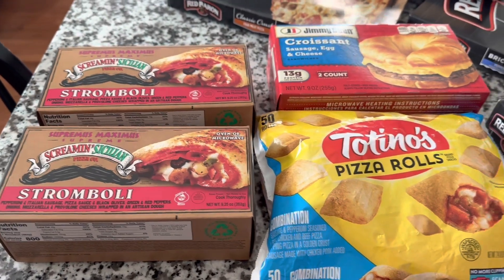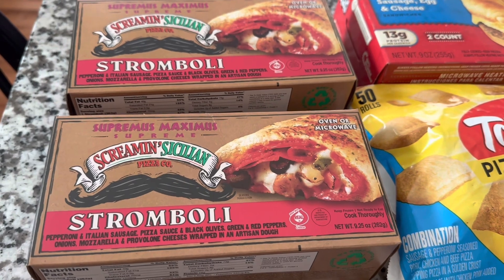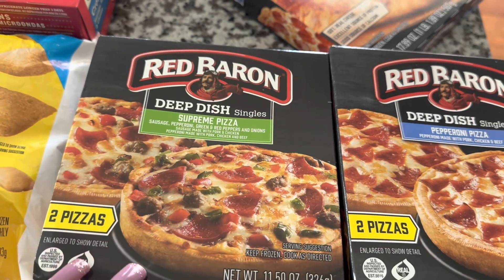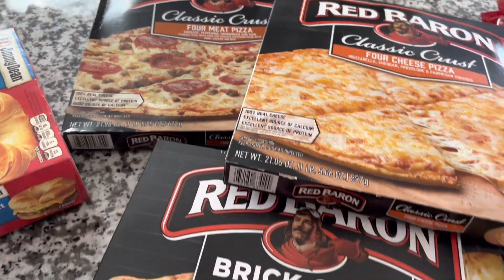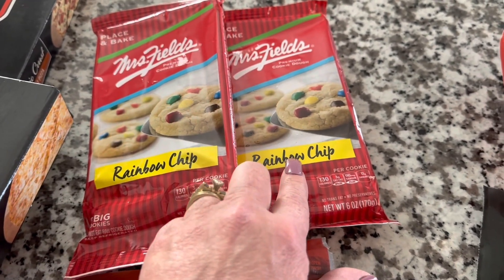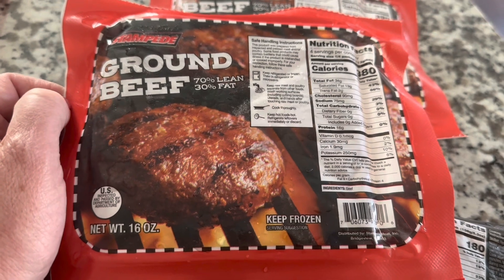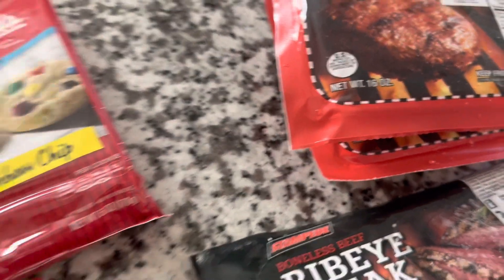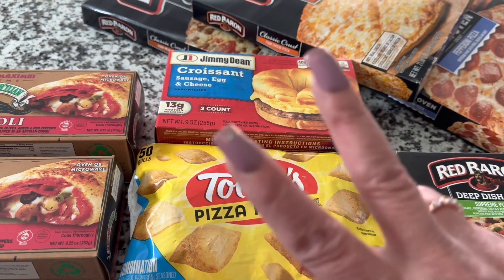DOLLAR TREE HAUL | Freezer Food | $3 $4 $5 Items | SAVING MONEY 🥰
Hi everyone!

Peace!

My Rakuten link:
Have you signed up with Rakuten yet? It’s the best site for earning Cash Back. Get a $30 bonus when you sign up with my invite link and spend $30. It’s free!